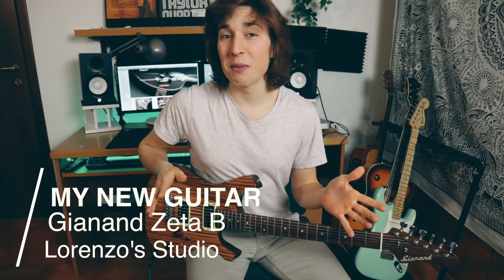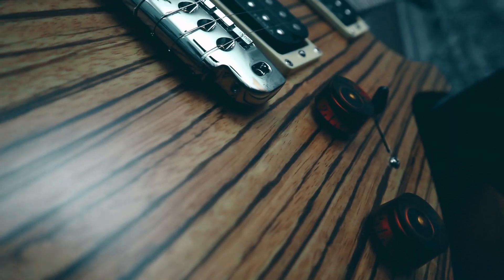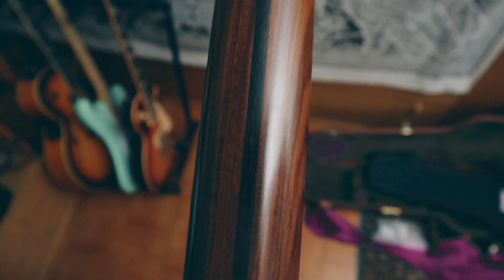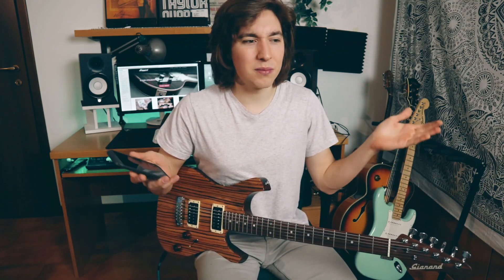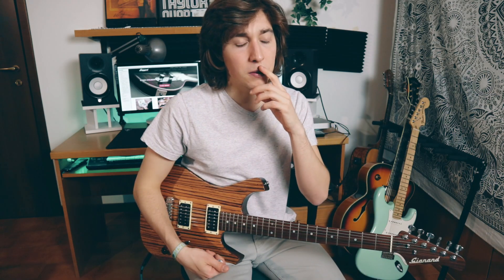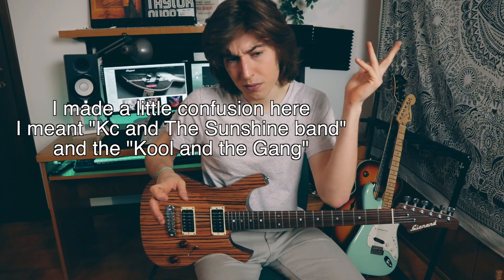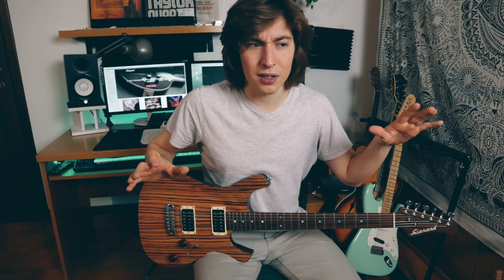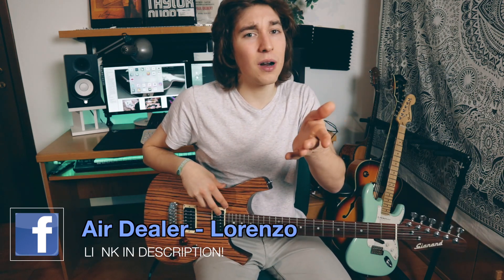NEW GUITAR DAY! Gianand Zeta B DEMO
♪ My Gear :
- Focusrite Audio Interface
-Yamaha HS5
-Canon M6
- Neewer Softbox
-Led Light

Ask me whatever you want!
Cheers, Lorenzo.